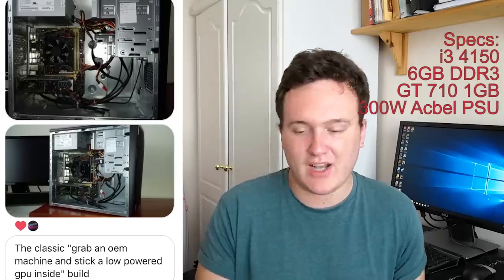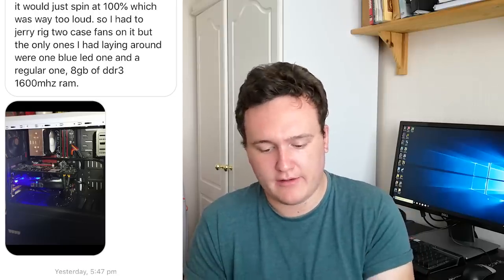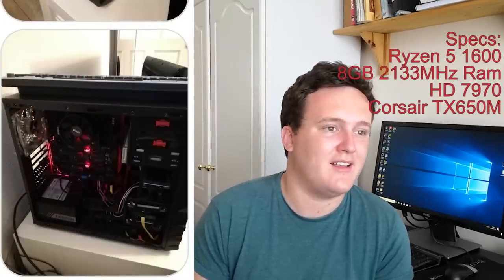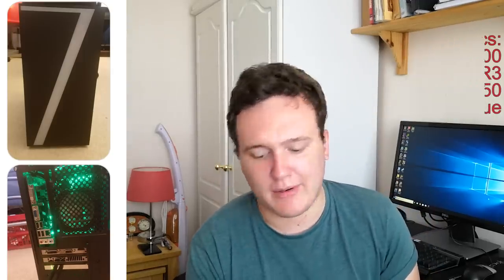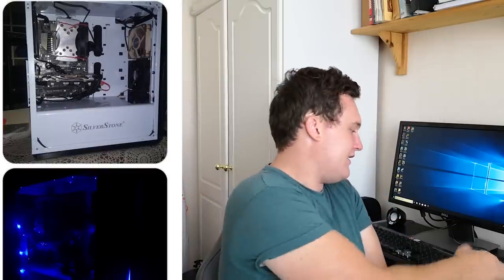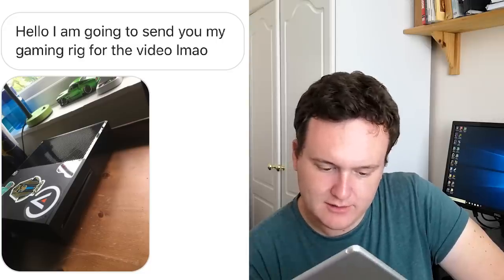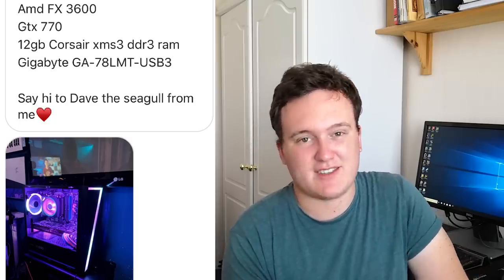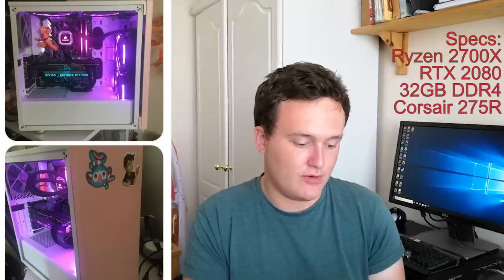Sunday Tech Talk - Reviewing YOUR Gaming Rigs!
Today I'm taking a look at your gaming PC's. These systems were sent in by you guys for a review as well as some upgrade advice, so let's take a look at what you've got!